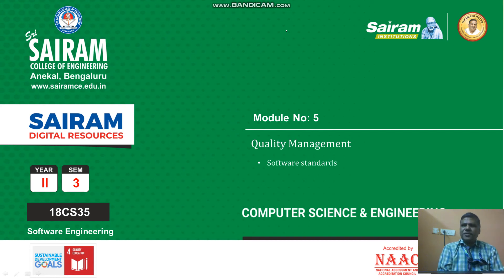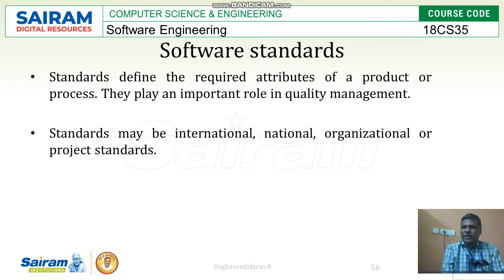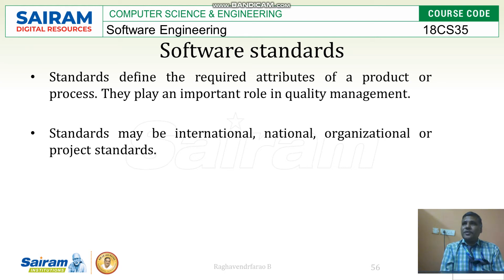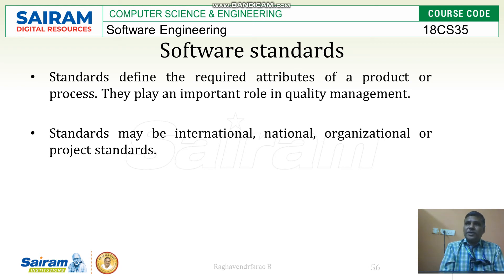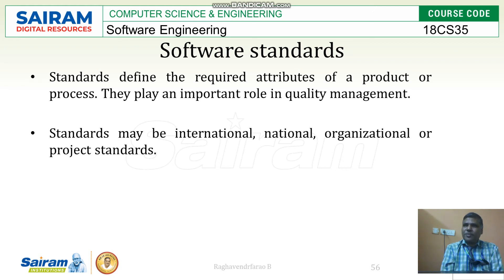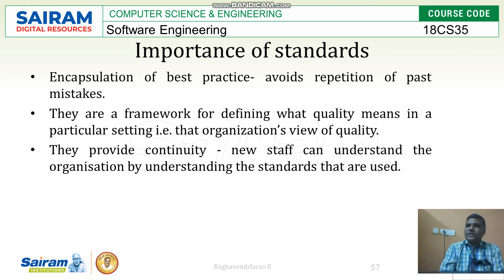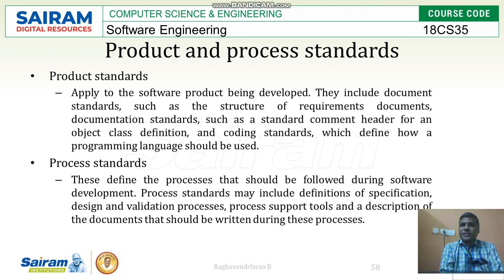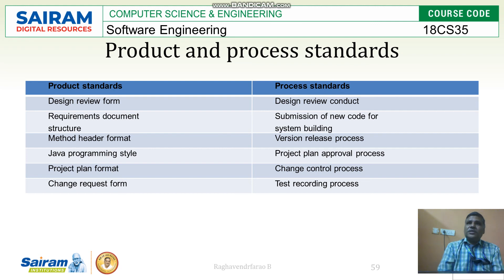Lecturevideo 18CS35 Module5 Quality Management Part 5